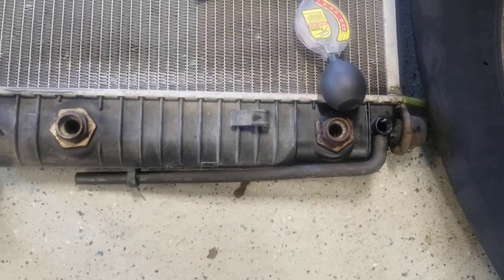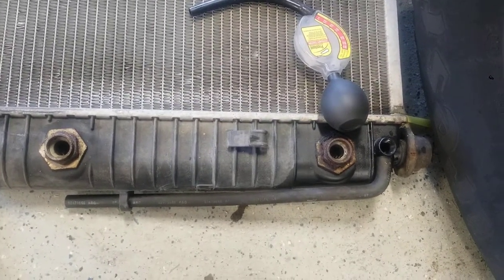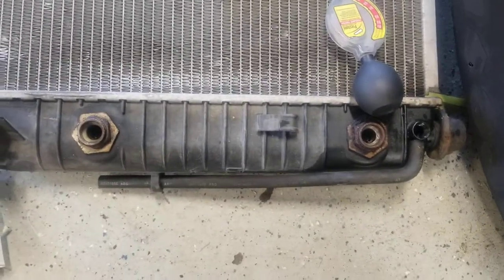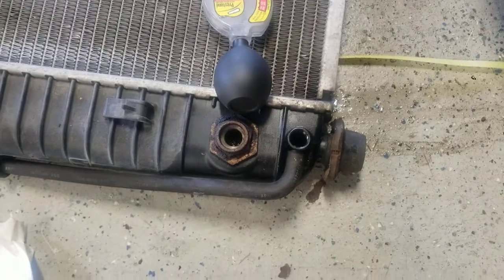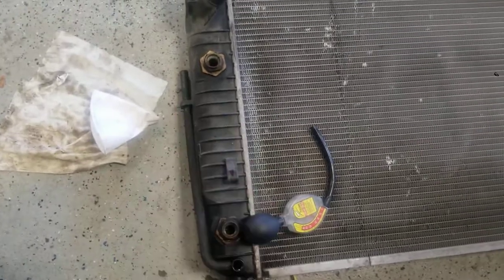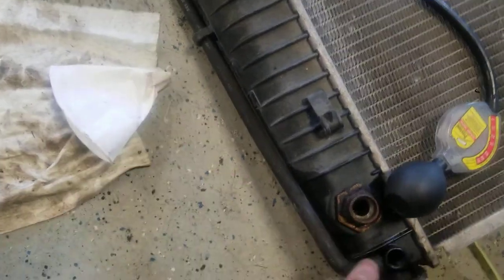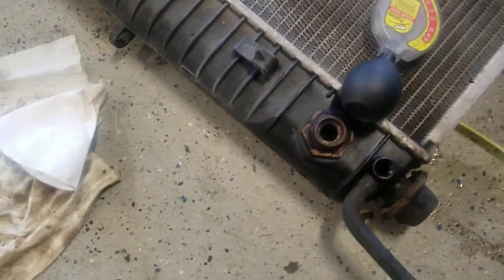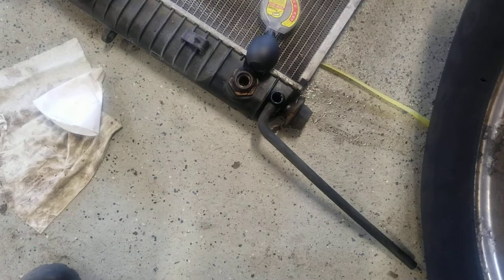Silverado 2500HD radiator drain.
2001 Chevy Silverado 2500HD 8.1 liter, 5 speed allison transmission. Radiator drain tip. I'm sure applies to other years/variants.  On the driver's side there us a tube that is stowed pointing up, pull it off and install it facing down and you can collect it in a empty coolant jug. Will save on coolant running along the frame and dripping on you later.